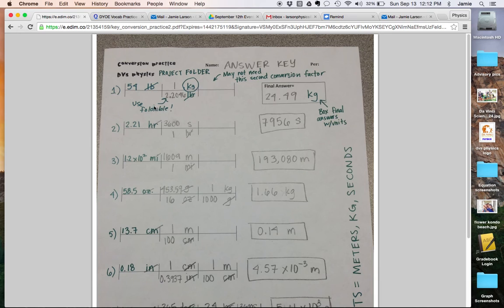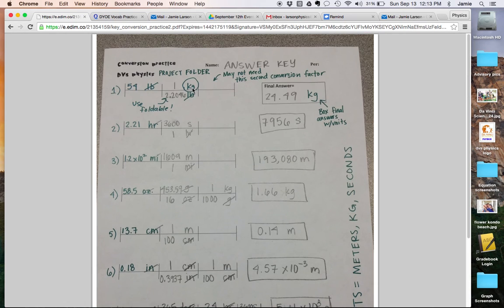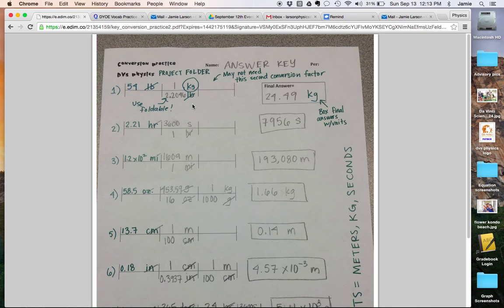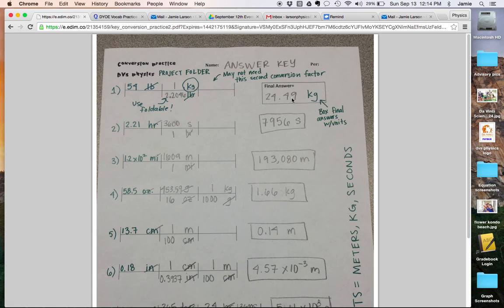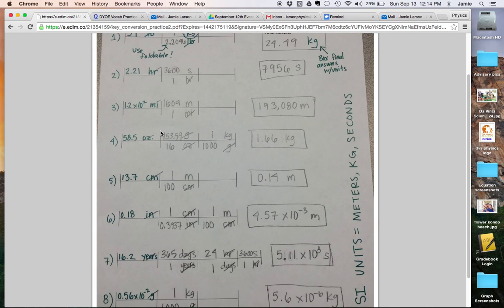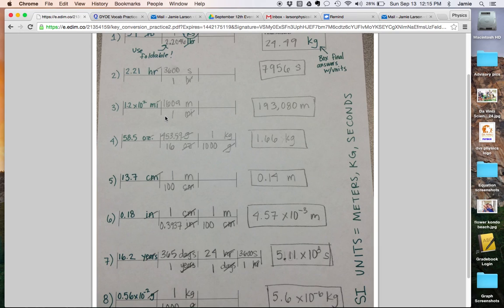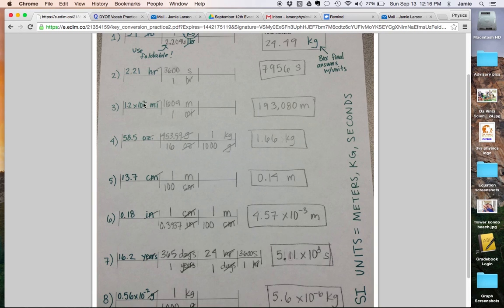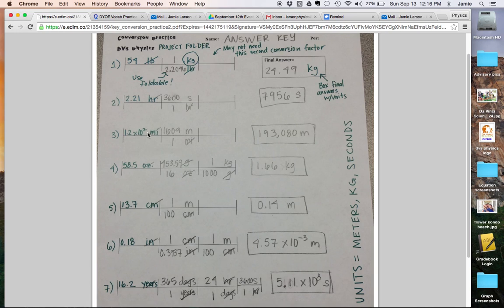Larson Video Lecture - Unit Conversions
Practice for DYOE quiz September 14-15, 2015.